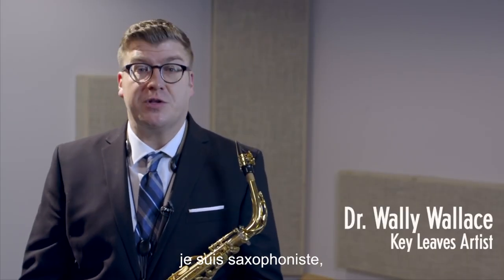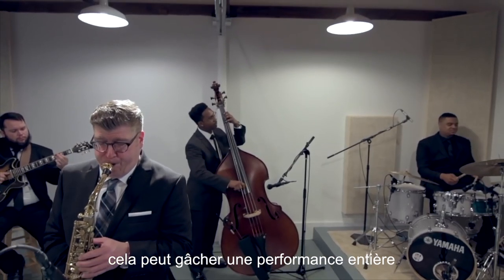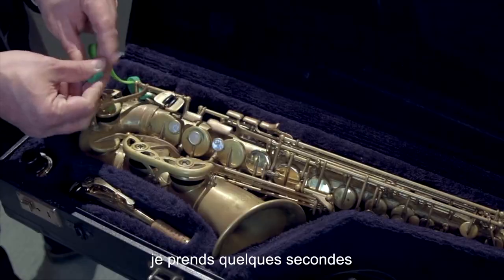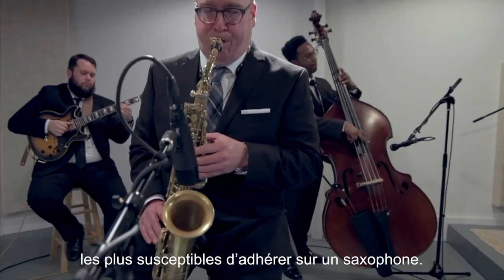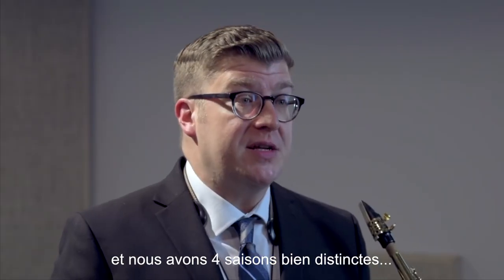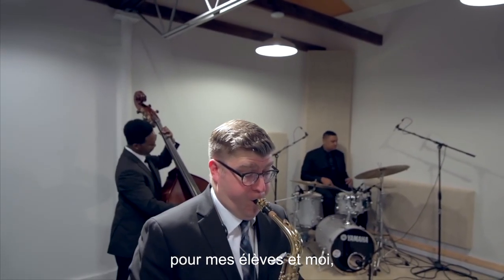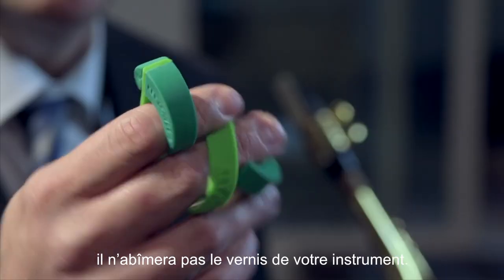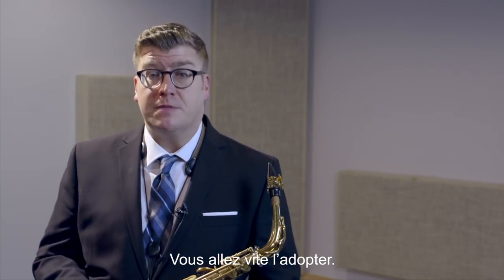Key Leaves - Présentation par Wally Wallace (vidéo La Boite Noire)